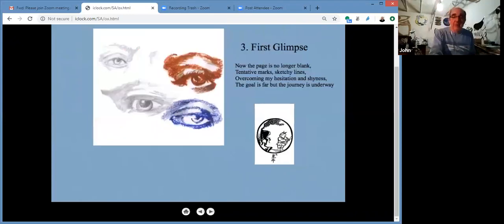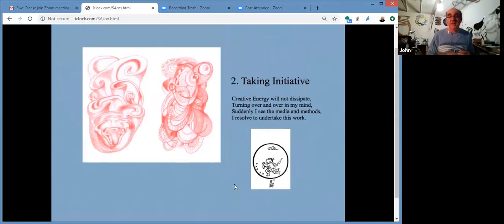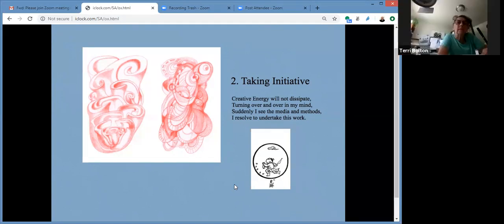Class 14 : June 25th, 2020 Ox Herding Pictures as a map of the creative process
We step through the 10 Ox Herding pictures and relate each image to a stage in the creative process

John Daido Loori : Riding the Ox Home: